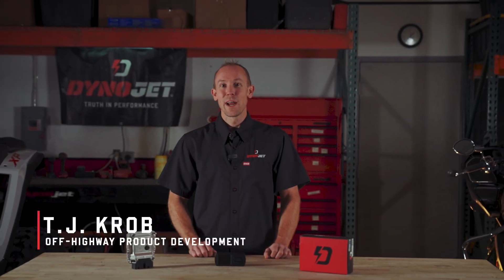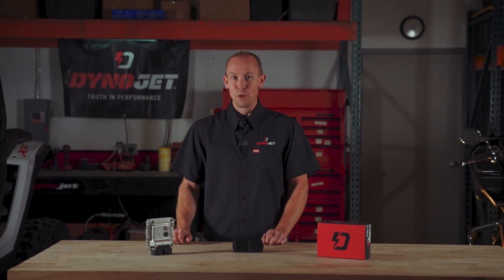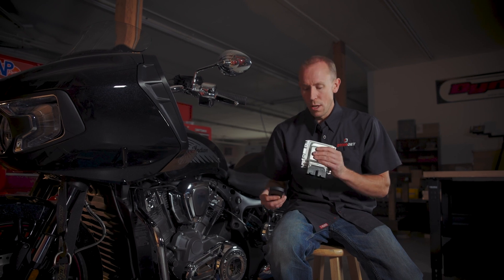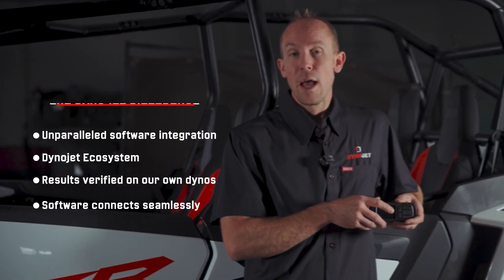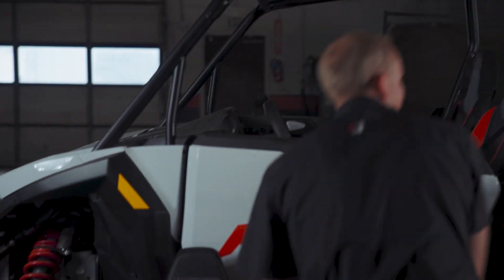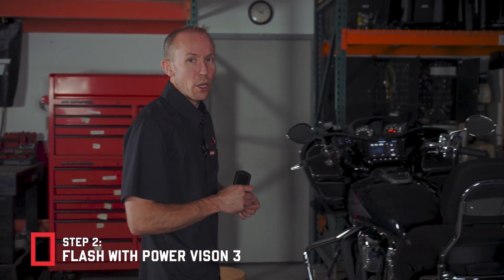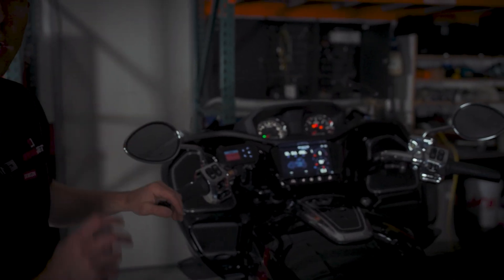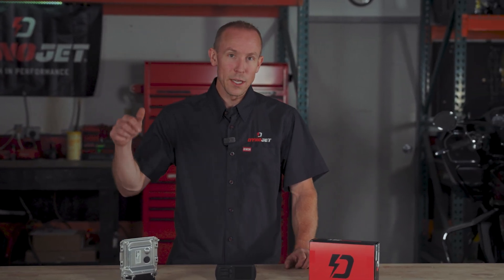Indian & Polaris: Now Flashing MG1 ECUs with Dynojet Power Vision 3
The wait is finally over. Discover the ultimate tuning solution for your Polaris UTV and Indian motorcycle with Dynojet's Power Vision 3 (PV3)! Now supporting the advanced MG1 ECUs found in the latest models, our PV3 device offers unparalleled performance enhancements, improved throttle response, and a fully customized riding experience.

What You’ll Learn in This Video:

Introduction to MG1 ECUs: Learn about the advanced family of ECUs in modern Polaris and Indian vehicles and why they are essential for optimal performance.
Key Advantages of Using Dynojet: Explore the benefits of our PV3 device, including user-friendly interfaces, custom tunes, real-time monitoring, and dealer unlocking capabilities.
Step-by-Step Instructions: Detailed guide on how to get flash support for your MG1 ECU, whether you already have a PV3, need bench flashing, or are using an InVision Data Monitor device.
Supported Vehicle Models: Get a comprehensive list of all the Polaris and Indian models compatible with Dynojet’s MG1 ECU flashing support.

Supported Polaris Models:

2022 RZR PRO R
2023 RZR PRO R
2024 RZR XP 1000
2024 Polaris Xpedition
2024 Polaris XPEDITION ADV

Supported Indian Models:

2020 Challenger, Challenger Limited, Challenger Dark Horse
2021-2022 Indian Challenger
2022 Indian Super Chief, Super Chief Limited, Chief Dark Horse
2022 Indian Chief Bobber, Chief Bobber Dark Horse
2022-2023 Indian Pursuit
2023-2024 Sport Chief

Why Choose Dynojet for Your ECU Tuning?

User-Friendly Interface: Easy to use, even for beginners.
Custom Tunes: Access a wide range of pre-configured tunes or create your own.
Real-Time Monitoring: Track your vehicle's performance on the go.
Proven Results: Trusted by professional racers and performance enthusiasts worldwide.
Dealer Unlocking Capability: Enables custom tuning without the need for ECU removal or bench flashing.

Visit Dynojet.com to get your Power Vision 3 today and start unlocking the full potential of your Polaris or Indian vehicle!

SOCIAL